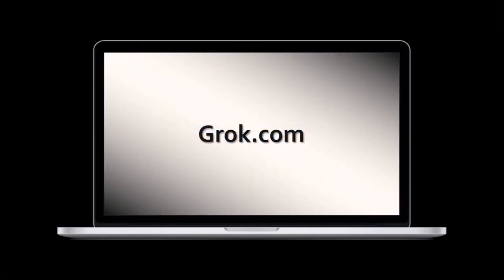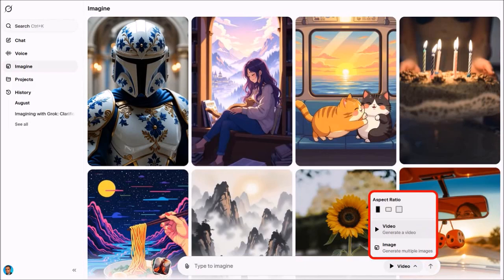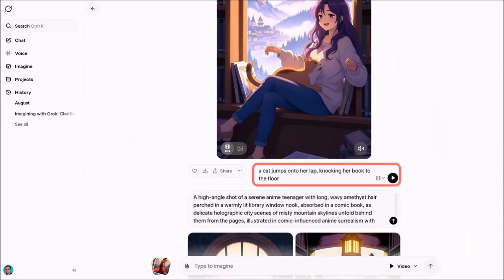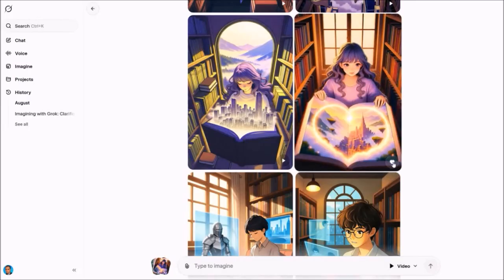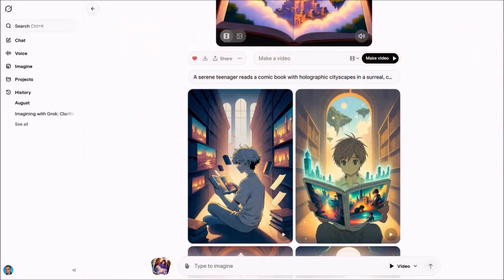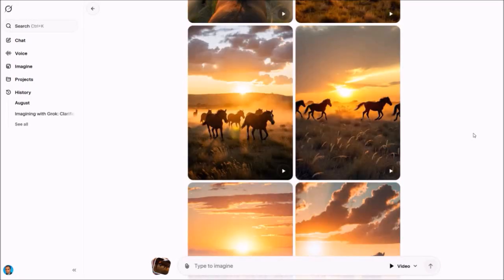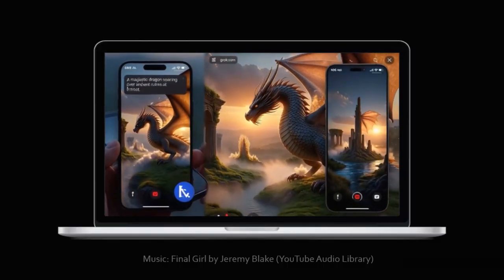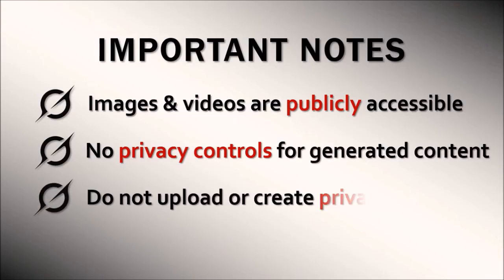How to Use Grok Imagine | Overview | Create AI Videos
In this video, I show you How to Use Grok Imagine to create AI-generated videos. I also give you an overview of the Grok Imagine user-interface. Ever dreamed of turning words into stunning visuals in seconds? Discover Grok Imagine, xAI's revolutionary AI tool powered by Grok – the ultimate text-to-image and text-to-video generator. Whether you're an artist, marketer, or storyteller, this free AI image generator makes creation effortless and fun.

In this Grok Imagine demo and overview video, I show you how to create short video clips using AI prompts. I also showcase a short promotional video that I created using several short video clips that were generated in Grok Imagine.

I’m using the free version of Grok AI which is limited, however, even with the restrictions, it’s still pretty good. The Grok Imagine Premium subscription provides you with much more flexibility and more features, but it does come at a cost.

I also use other generative AI tools for image and video generation that have a one-time cost like Artistly AI, VideoExpress AI, and TalkingPhotos AI.

CREDITS: Grok AI logo and screenshots are copyright protected used with permission | Any images, graphics, video clips used in this video were generated by Anthony Godinho using Grok AI or other generative AI platforms and are licensed for commercial purposes and used with permission | Microsoft, Windows, and the Windows logo are trademarks, or registered trademarks of Microsoft Corporation in the United States and/or other countries | Other names may be trademarks of their respective owners | Video Produced by Anthony Godinho, Internet Marketer, YouTube Partner & Blogger

Song: Modern Attempt by TrackTribe